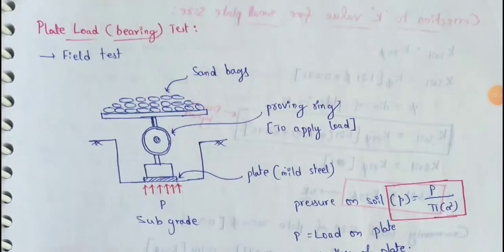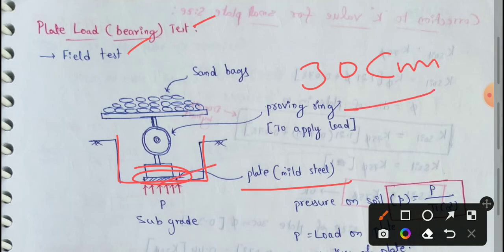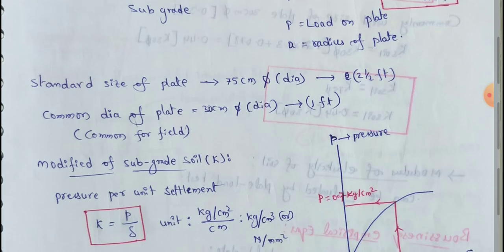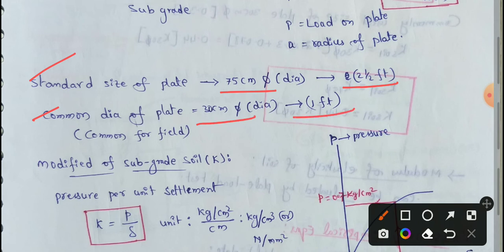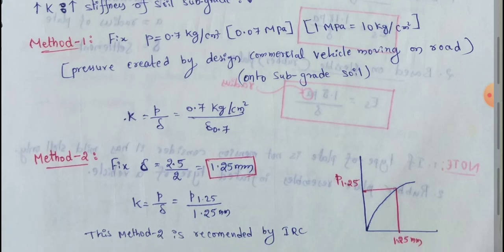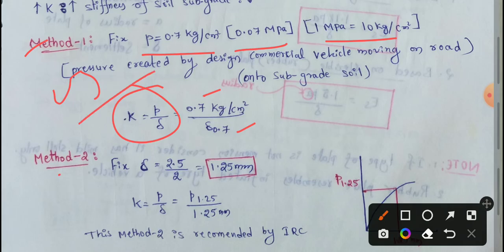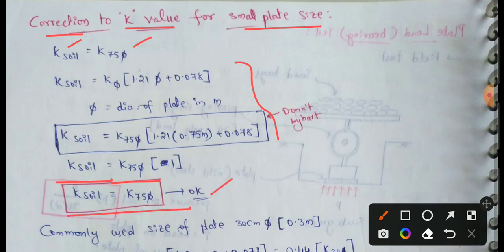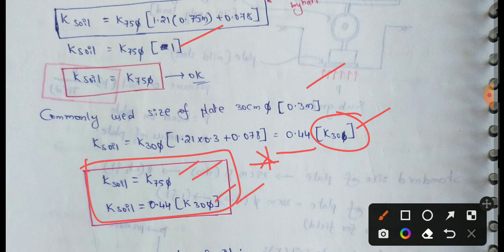Plate load test | Plate load test of soil | Plate bearing test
Plate load test | Plate load test of soil | Plate load test in telugu